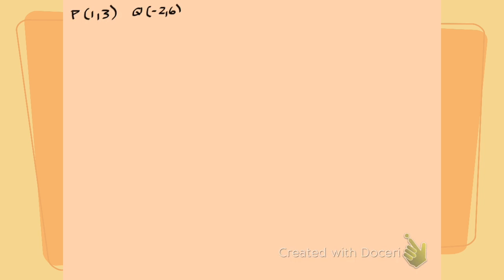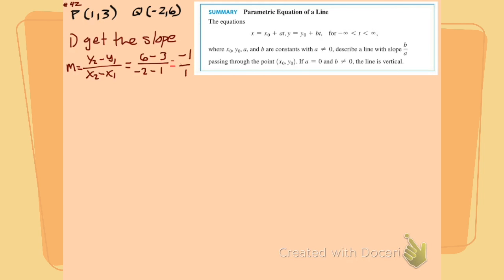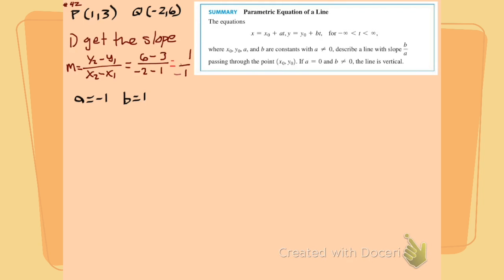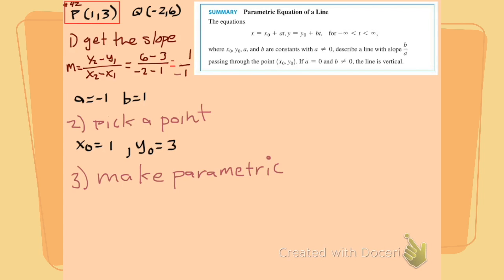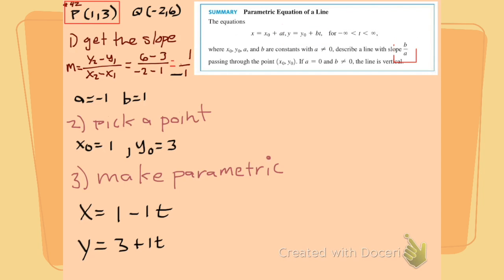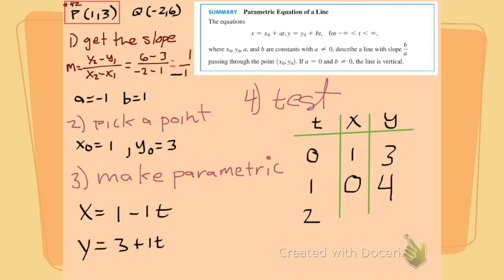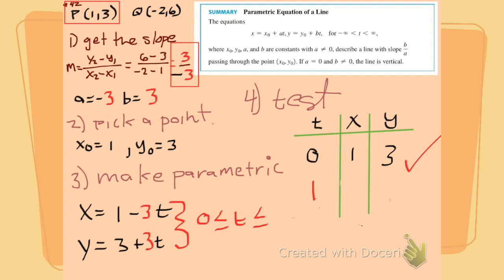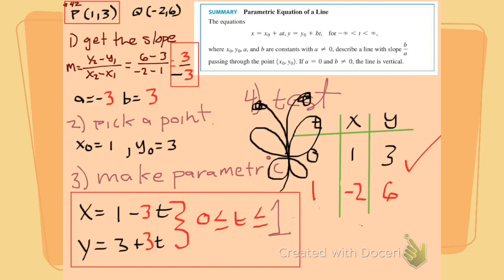Find the parametric equation of a line segment between two points